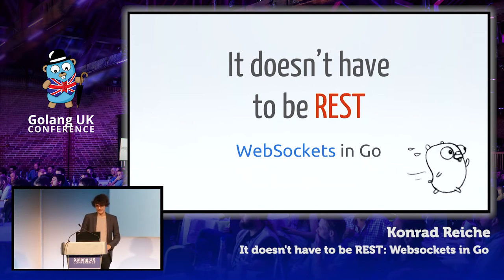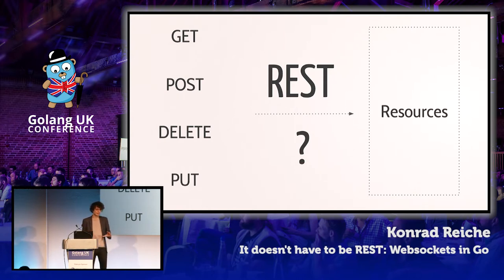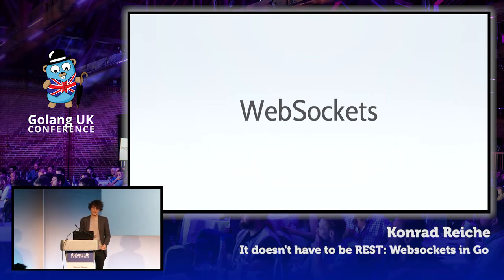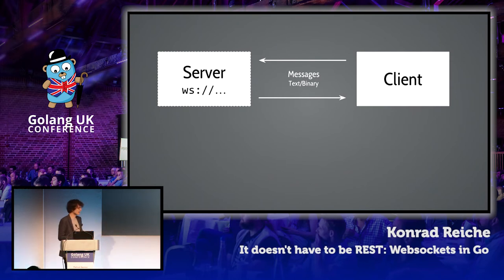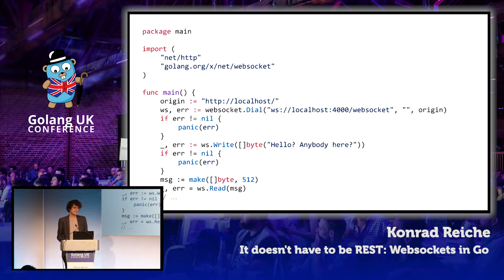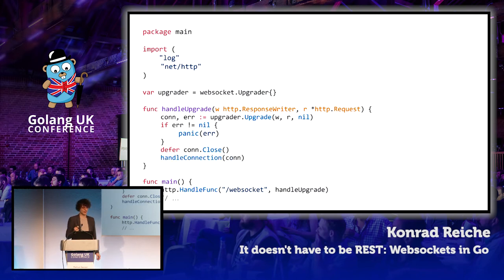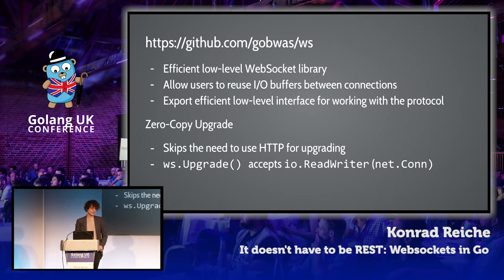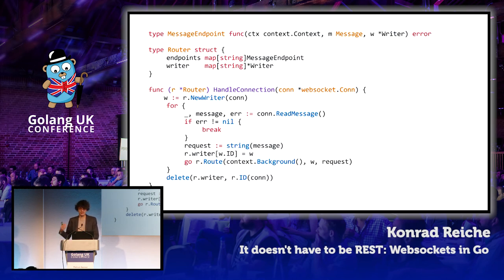Golang UK Conference 2017 | Konrad Reiche - It doesn't have to be REST: Websockets in Go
The speed of Go should make us reconsider well estabilshed paradigms. When developing APIs it is practically impossible not to mention REST yet many applications would benefit from real-time interactivity. There are different WebSocket and WebSocket emulation implementations in the Go ecosystem. This talk will give you headspace to consider WebSockets as an alternative communication protocol for your application by giving an overview of the current state of the art of WebSockets in Go.